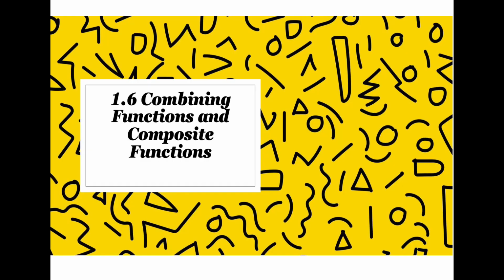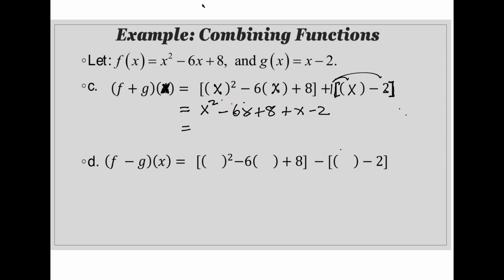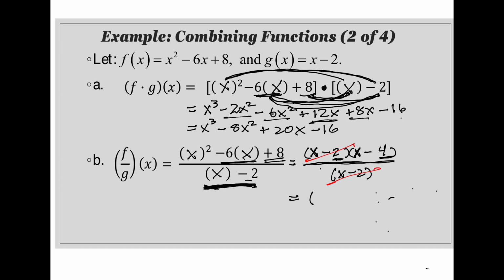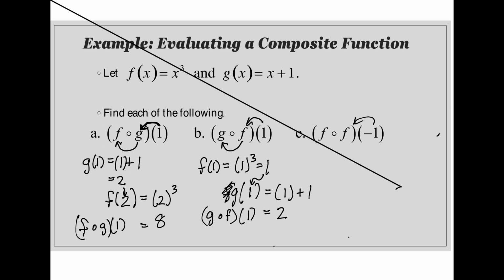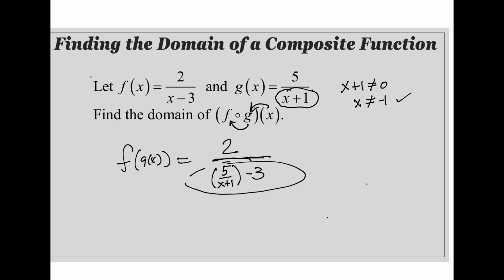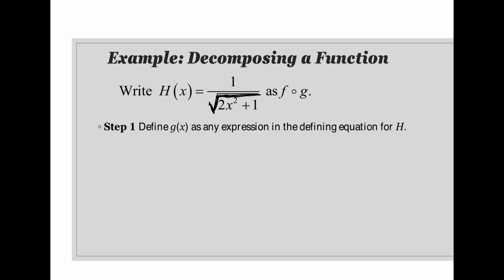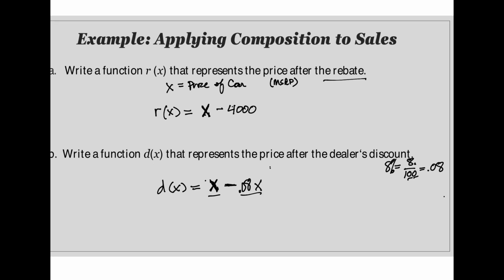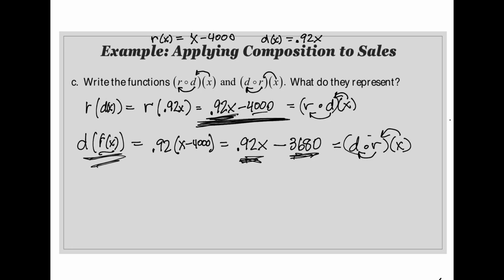Video Lecture for Operations on Functions - (Combining Functions and Composite Functions)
1.  Define basic operations on Functions (Addition/subtraction/mulitiplication/Division) and notation
2.  Form Composite Functions
3.  Find the domain of composite functions
4.  Decompose a function
5.  Apply compositions to practical problems